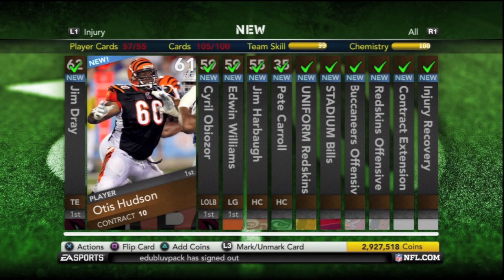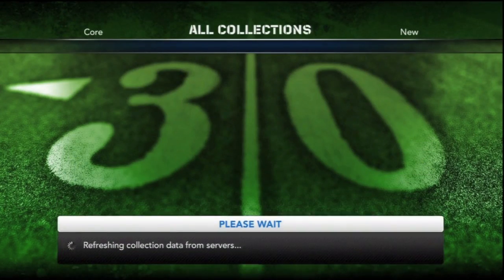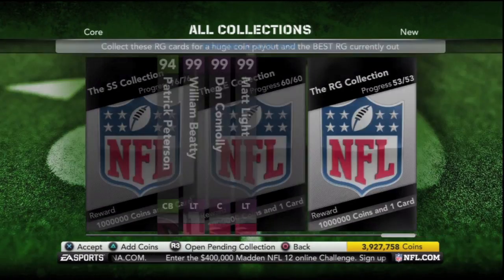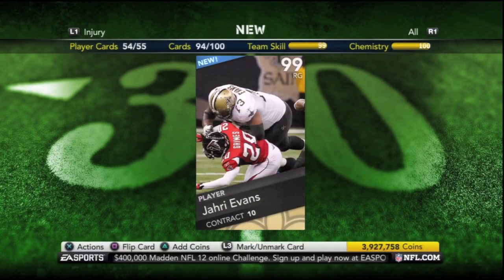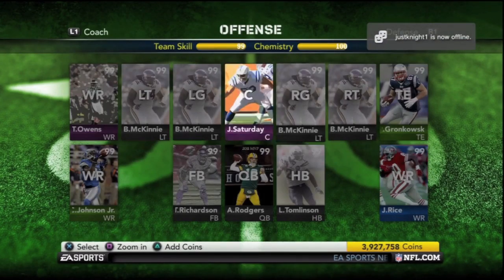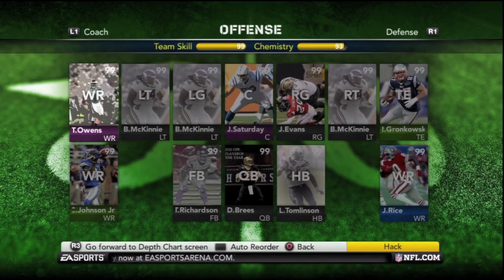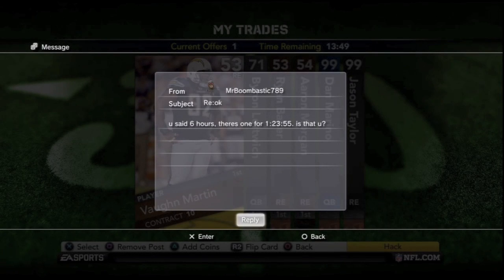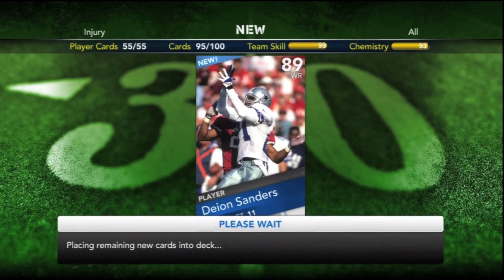RG Collection DONE and Nice new Addition to my team! Madden NFL MUT 12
RG Collection done! and a nice little surprise addition to my team :D